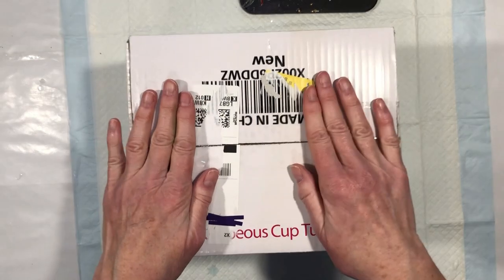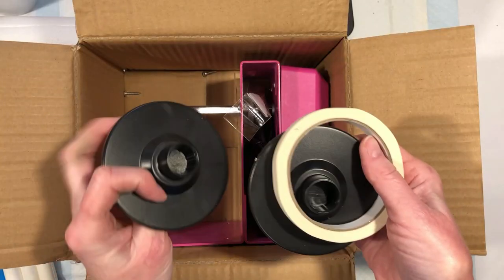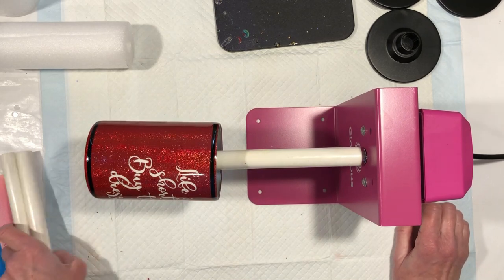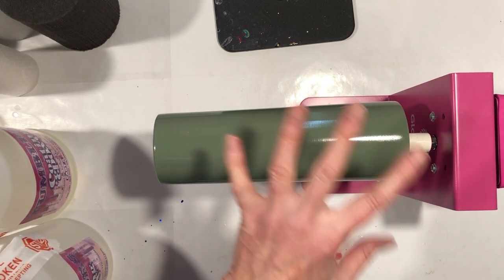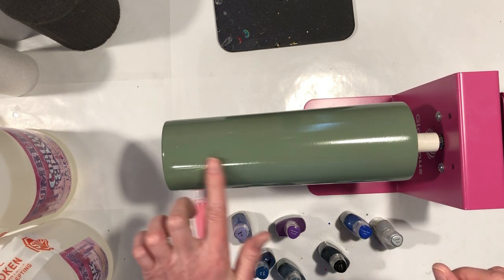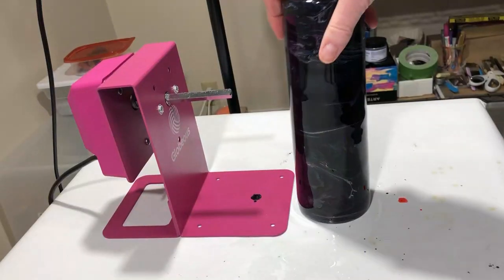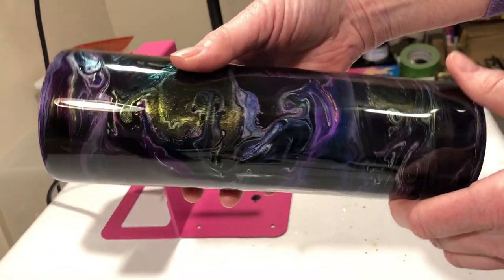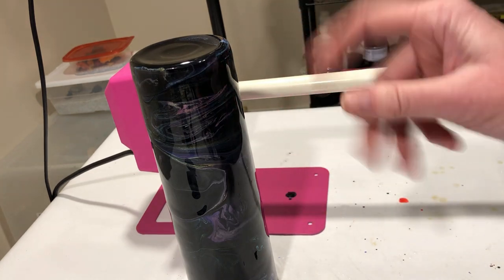New Resin, New Cup Turner, Mica-Hol + Alcohol Ink Swirl - What Could Possibly Go Wrong?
As a fan of The Purple Stitch I'd been curious for awhile now about the Globeous tumbler turner she likes. So I've purchased one and tested it out in this video. I also decided to test out a new tumbler-specific epoxy resin from The Epoxy Resin Store that my long-time viewer, Debra Jo, told me about! Why not just test a bunch of new things all at once?! What could possibly go wrong??? This was actually a fun video that resulted in the creation of a surprisingly beautiful tumbler. The tumbler turner gods laughed quite a bit, though...

***We're not supposed to talk about this but... let the ads play all the way through (you can mute and go get a soda from the fridge, but the easiest way to help your fave YouTuber is to let those adverts play)

MATERIALS USED IN THIS VIDEO*:
Globeous Turner Kit
T-Rex alcohol inks
Rotating mirror display
Marabu Rainbow alcohol ink
==Other materials I prefer*
Hiipoo sublimation paper
Hiipoo waterslide decal paper